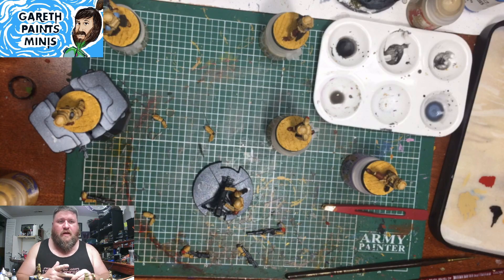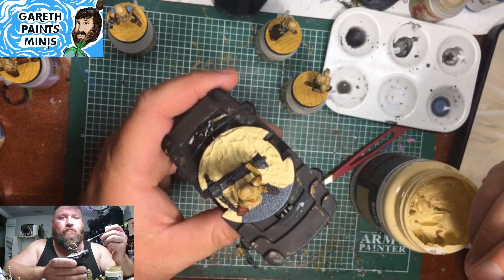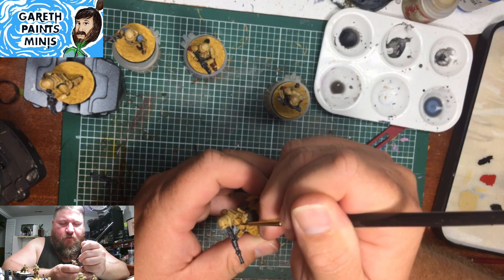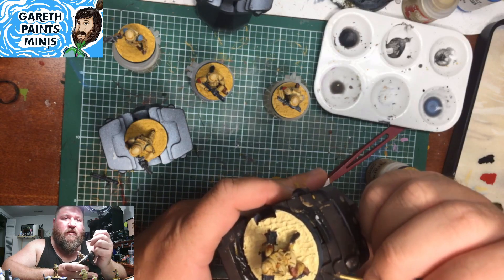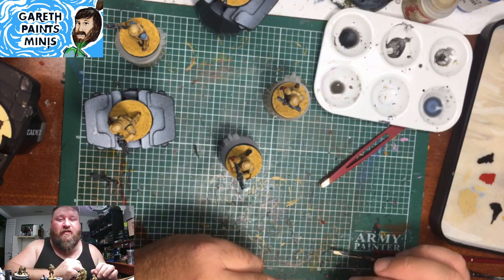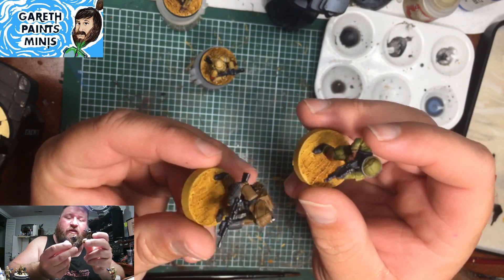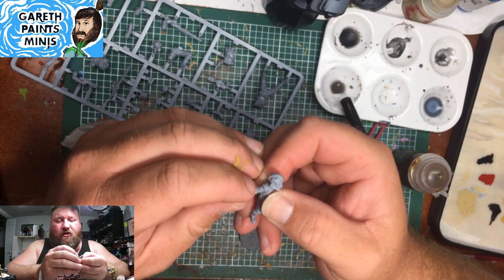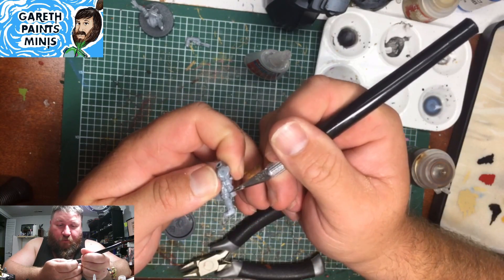Star Wars Legion painting and nerd chat!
Some finishing touches on the shore troopers and initial work on inferno squad.